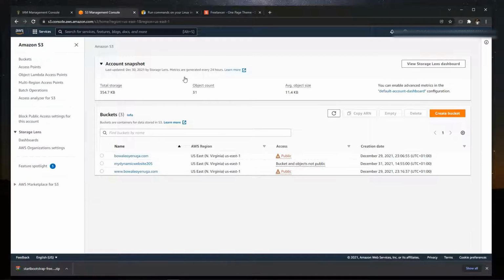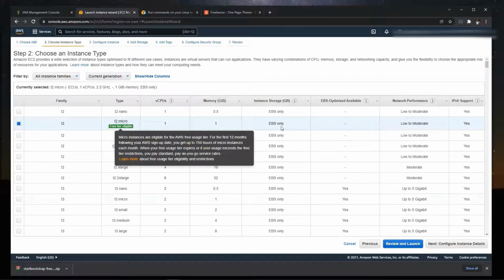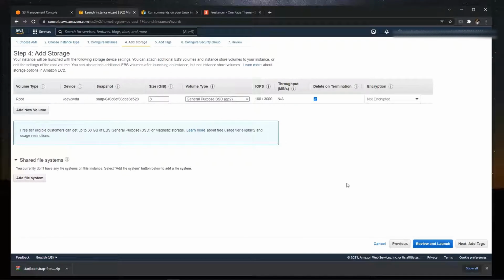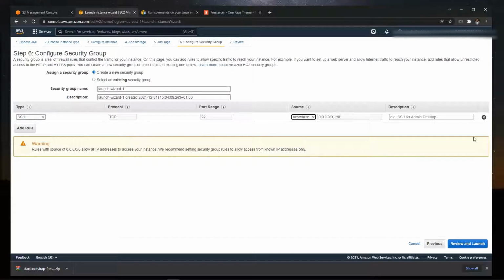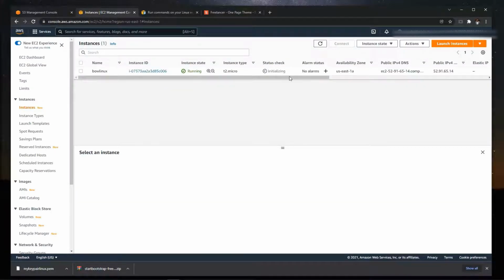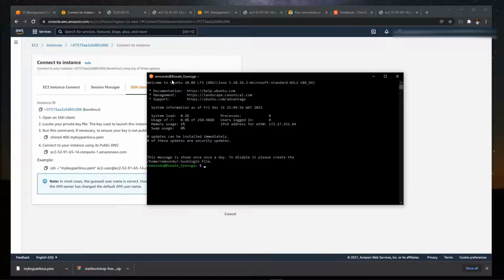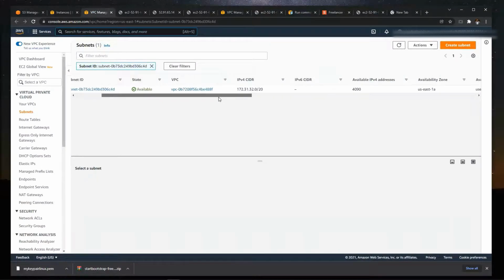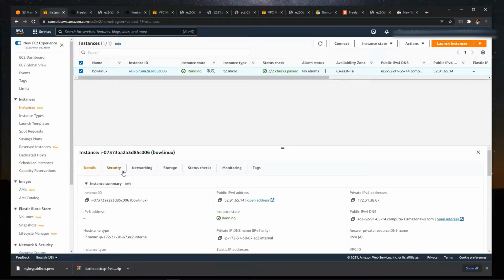AWS EC2 Tutorial 2026: Deploying a Dynamic Web App with RDS and Security Best Practices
Moving beyond static pages: How do you build a robust, data-driven web application on Amazon Web Services? In this step-by-step tutorial, we build a Dynamic Website on AWS EC2, integrating it with a backend database and securing the entire stack from the ground up.

​This isn't just about "getting it online." We focus on Enterprise standards, including setting up a LEMP/LAMP stack, managing Amazon RDS for data persistence, and configuring IAM Roles so you never have to hardcode credentials. Whether you’re a developer or a cloud architect, this is the foundational setup for any modern web project.

Bitcoin (BTC)
bc1qy5z730tdkpcrltwwk5tuzmwf7yyedhyz0f9u6f

Ethereum (ETH)
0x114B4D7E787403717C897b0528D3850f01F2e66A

XRP (XRP)
rsRy14FvipgqudiGmptJBhr1RtpsgfzKMM